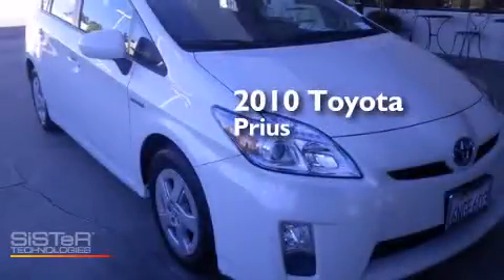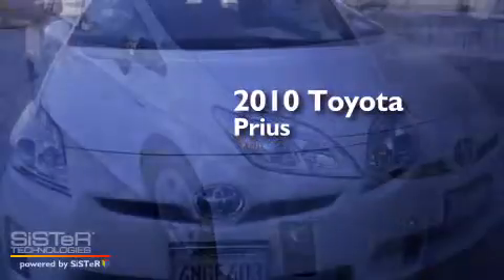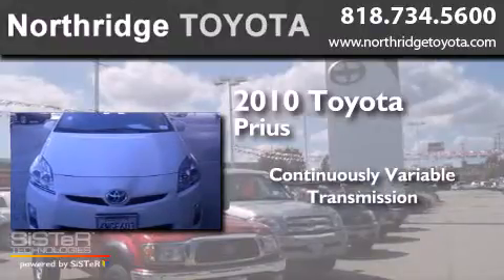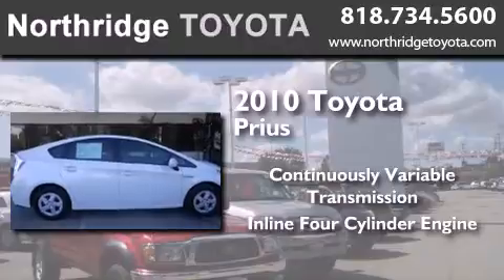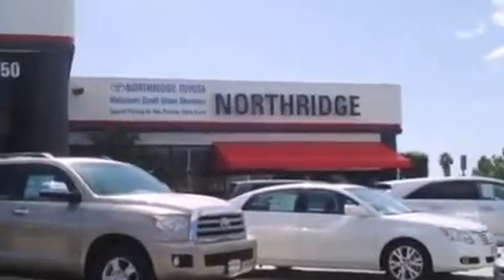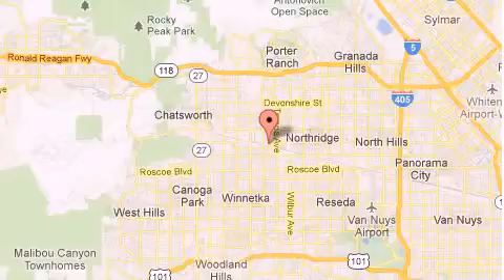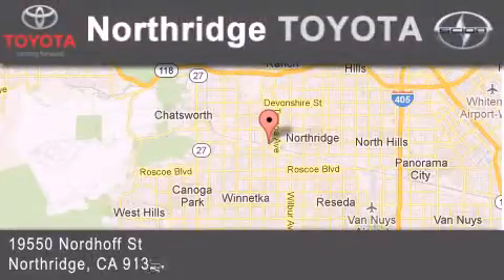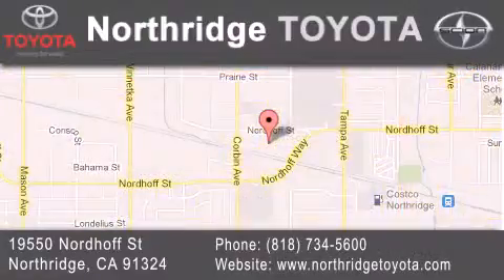2010 Toyota Prius Reseda CA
We have been honored to serve the Northridge CA area , we promise that your experience at our dealership will exceed your expectations ! Year : 2010 Make : Toyota Model : Prius Engine : 1.8L 4 cyls Hybrid Trans . : CVT (Continuously Variable) Exterior : Blizzard Pearl Miles : 42,899 Stock : P63218 Northridge Toyota 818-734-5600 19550 Nordhoff St Northridge , CA 91324